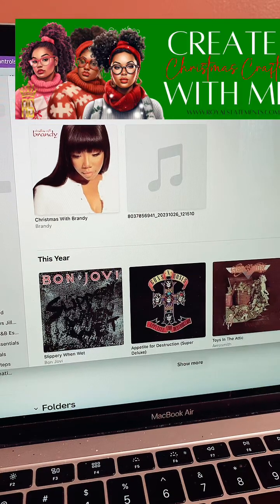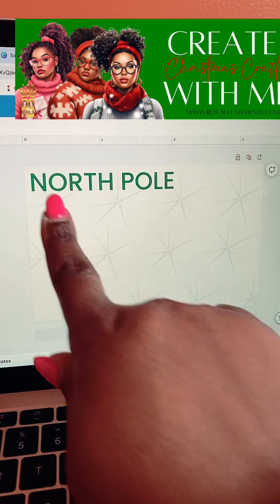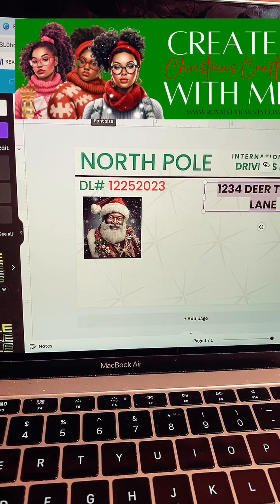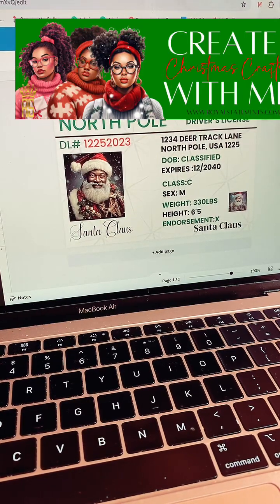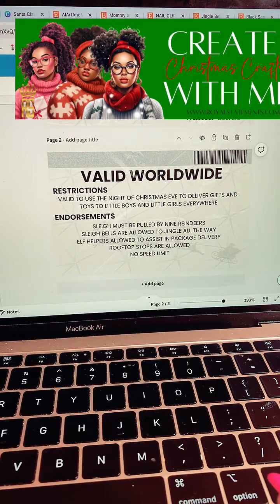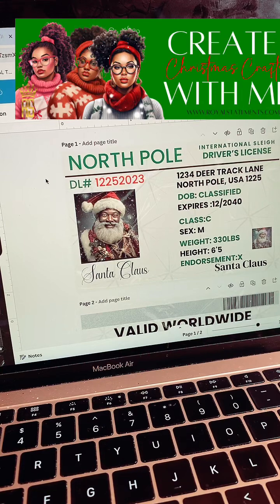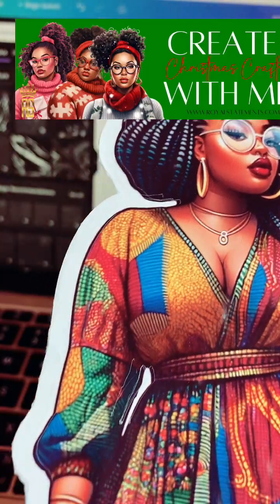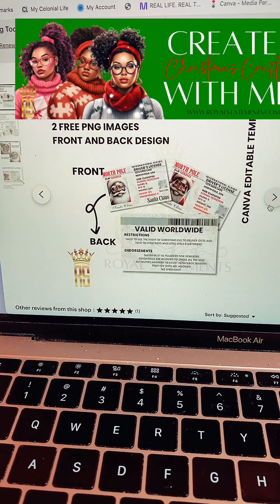Canva Santa ID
I design a Santa ID in Canva that can be used as proof that Santa was really "here!"
Canva is a wonder tool that allows you to create/edit/deisgn templates.
You can purchase my Canva Santa ID Template

Watch me Monday nights on TikTok starting between 7:30 and 8:00 pm EST